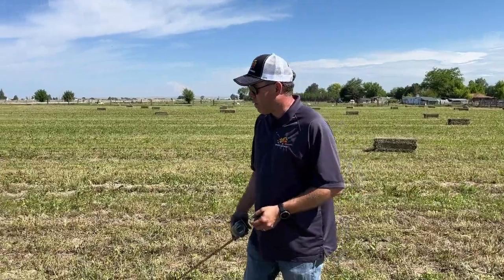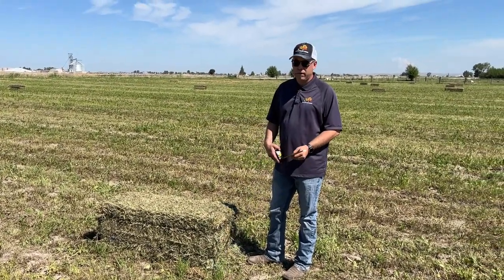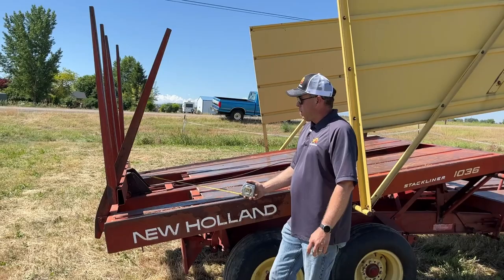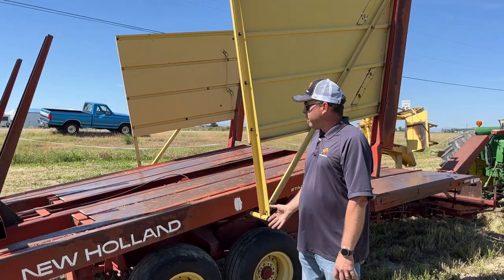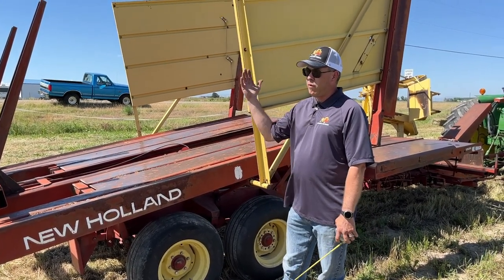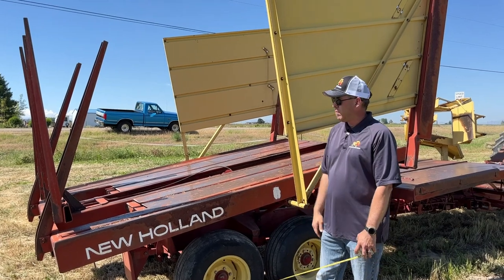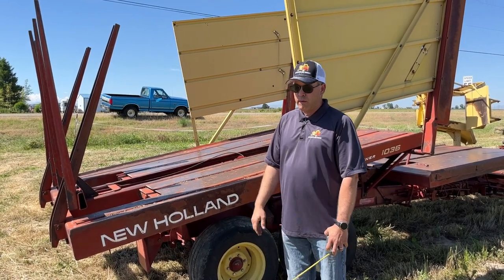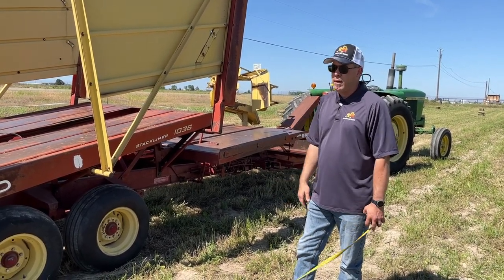Bale Wagon two biggest mistakes